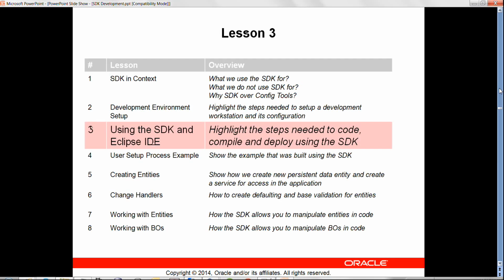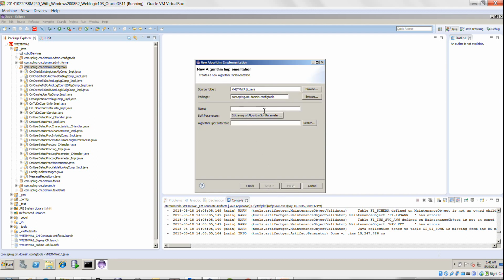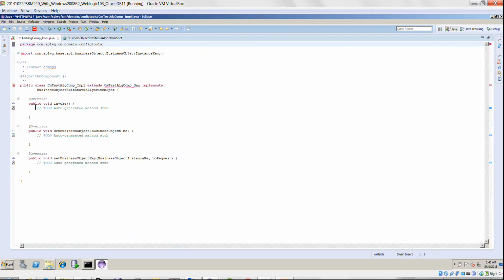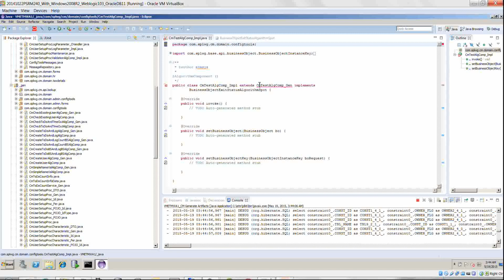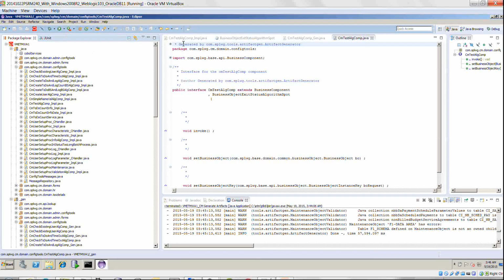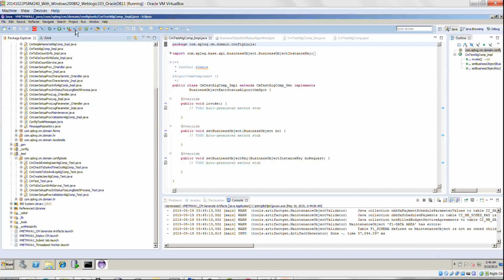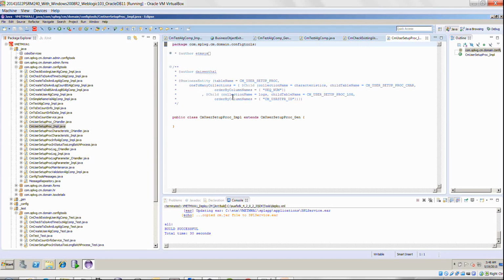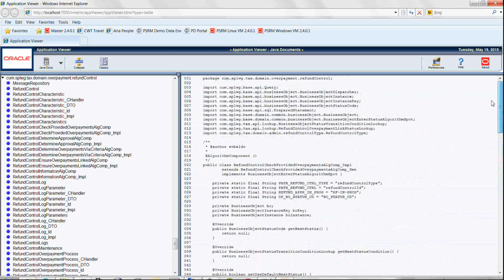03 Using the SDK and Eclipse IDE